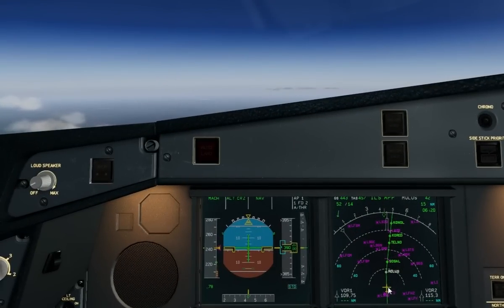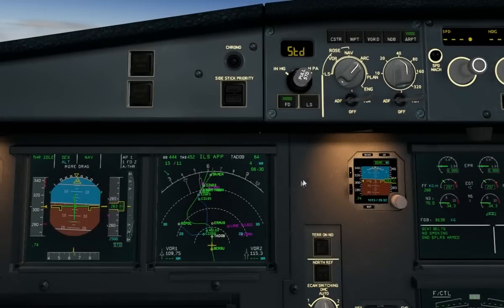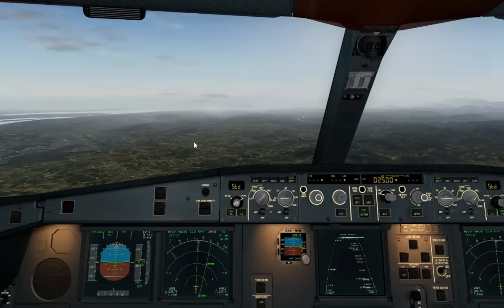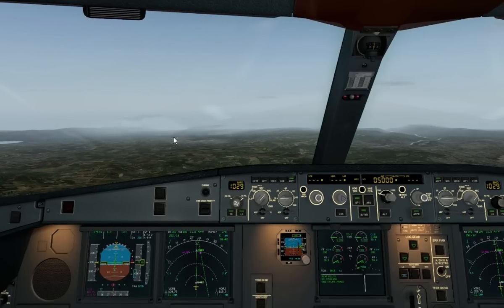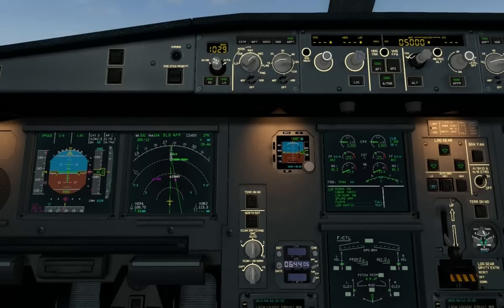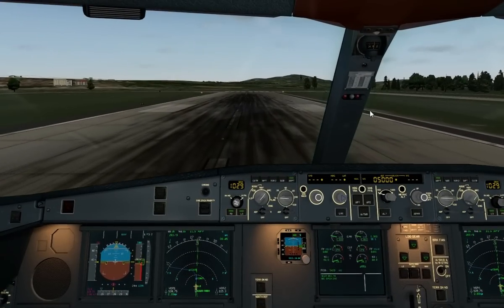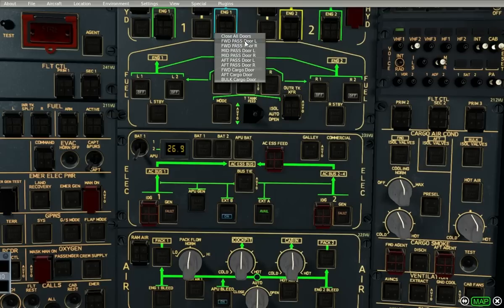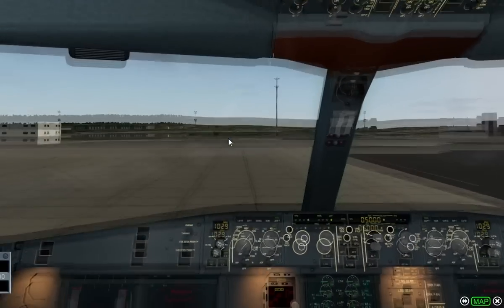A330 JARDesign LFBO-LSZH sample flight. Part 2.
From CRZ FL to arrival Gate.